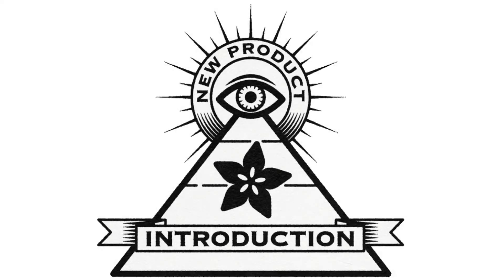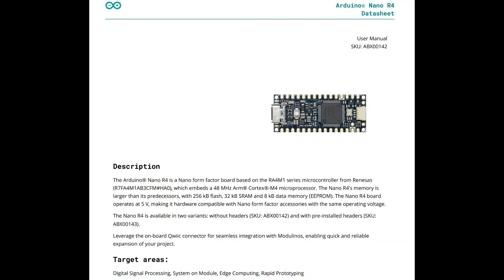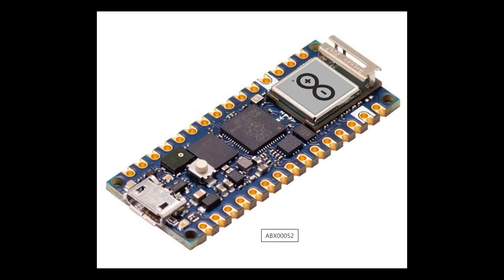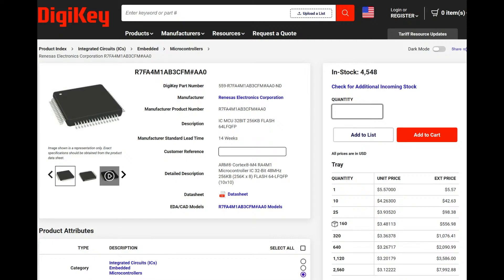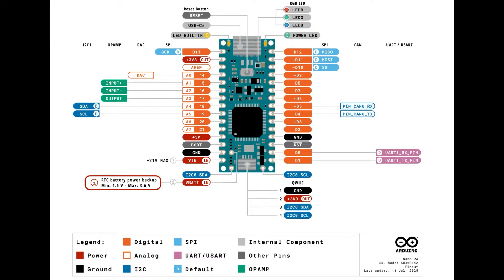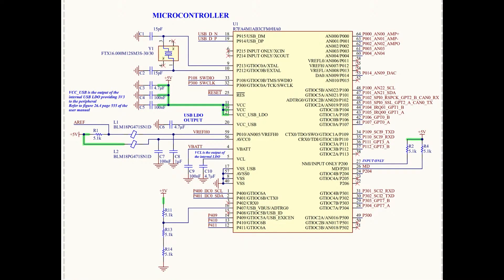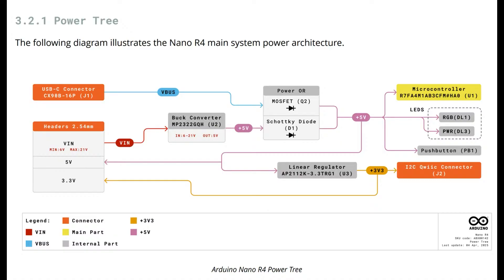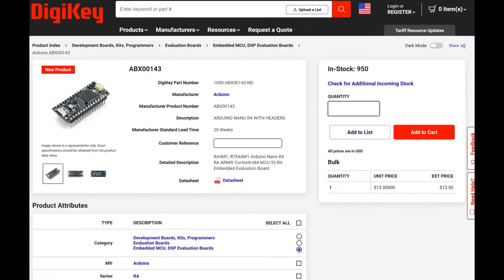EYE ON NPI - Arduino Nano R4 System on Module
This week on EYE ON NPI we're featuring some open source hardware from one of our favorite hardware manufacturers! It's the Arduino Nano R4 System on Module a miniaturized version of the Arduino UNO R4 and Minima versions we covered on EYE ON NPI about two years ago! taking a cue from popular 'castellated single side' PCB proto boards on the market, the Nano comes in two options, one with headers for easy installation into existing Arduino Nano expansion kits or breadboards, and one with reflowable castellations

The Arduino Nano is second only to the UNO as the definitive Arduino board that 'everyone got started with'. Many folks would start with the chunky UNO and then migrate to the Nano to get something that plugs into a breadboard for compact assembly. With a USB connector on one end, button and LEDs and programming header on the top, this board powered tens of thousands of builds. So it's not surprising that Arduino iterated on this design with a wide variety of chips like the RP2040 and ESP32

The latest generation is the Renesas RA4M1 series - which updates the original ATmega328 8-bit microcontroller to a beefy Cortex M4 with FPU. You get 48MHz clock, 256KB of Flash, 32KB of SRAM, ADC, DAC, CAN, captouch and other extras. The FPU in particular makes it a nice upgrade to the cortex M0/M0+. The best part is that with the 5V logic support of the R7FA4M1AB3CFM it makes for a great drop-in replacement when a 3V logic chip like the RP2040/ESP32 won't work as well. Plus you get lots of nice linear ADCs, the RP2040 only has 4 and the ESP32's are non-linear and sometimes don't work when WiFi is active. We also love that they added a Qwiic connector on the end! We use this for all our Stemma QT sensors, and between the many companies that have joined in the ecosystem there are easily a thousand different ons/displays/accessories that can plug in directly for instant expansion.

If you want to get the latest Nano from the manufacturer of genuine Arduino boards, DigiKey is a authentic distributor and has tons of the Arduino Nano R4 immediate shipment! Pick from the castellated flat or soldered-header variety, and don't forget to also grab some Arduino Nano accessories to get your design prototyped fast.